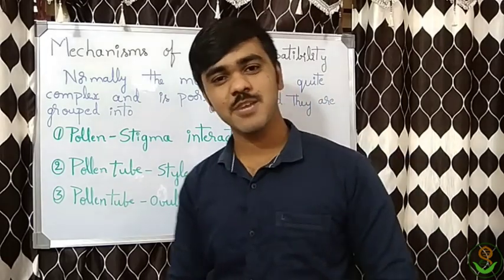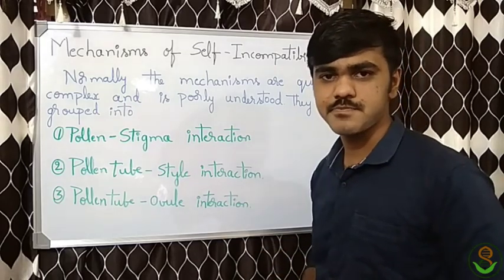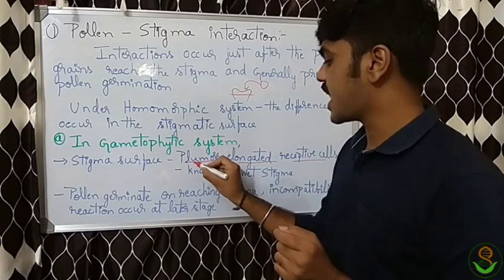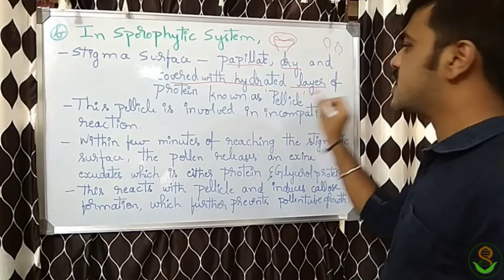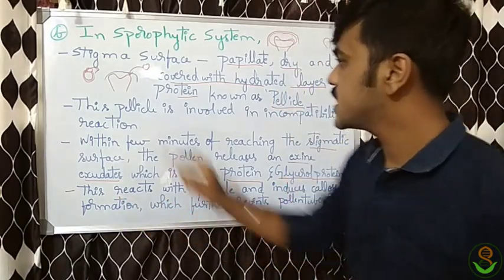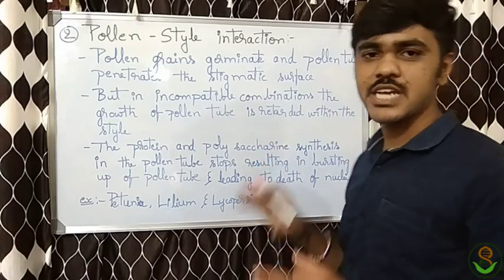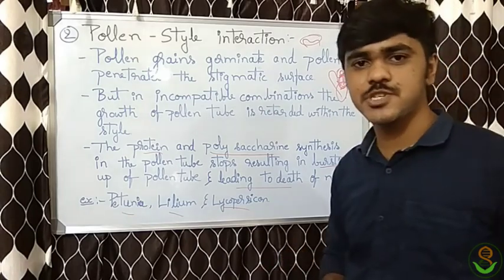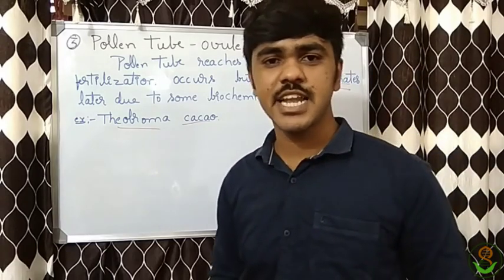Mechanisms of Self-Incompatibility | Plant Breeding - 8 | Pollen Interactions | Agriculture